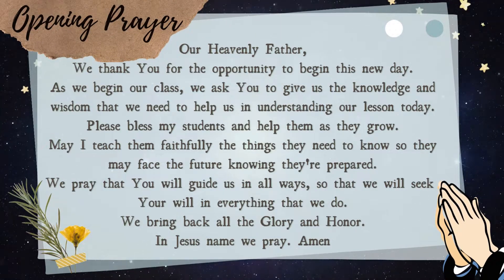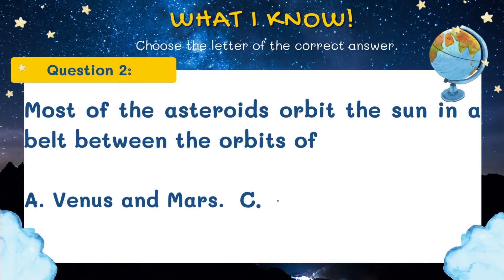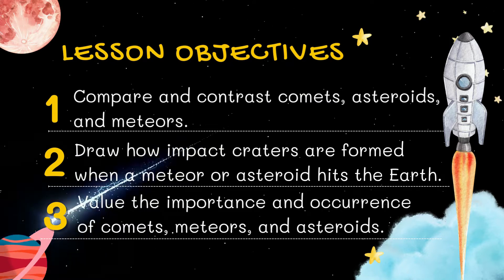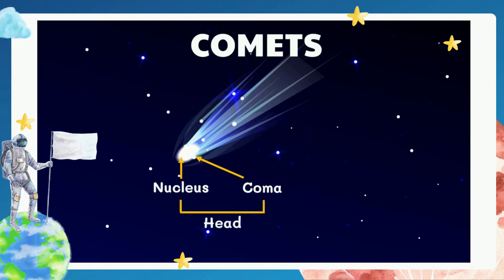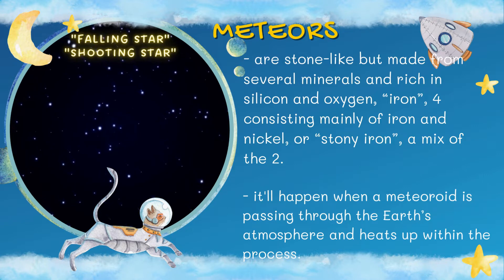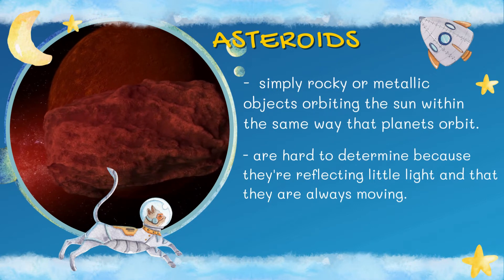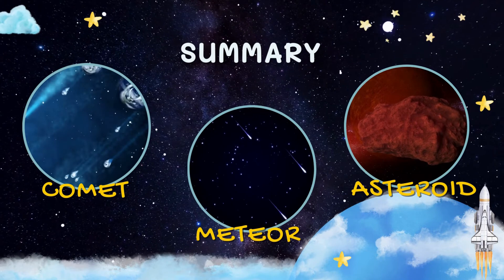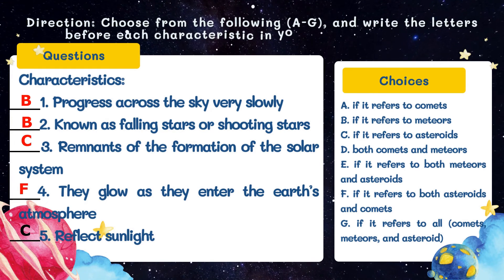COMETS, METEORS, AND ASTEROIDS ┃SCIENCE 8 ┃QUARTER 2 - MODULE 5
This video lesson will discuss about the characteristics of comets, meteors, and asteroids which is in Quarter 2 - Module 5. This can also be used as COT.

I hope that you will something out of this. Thank you and God bless!